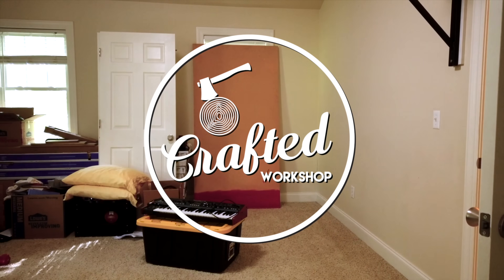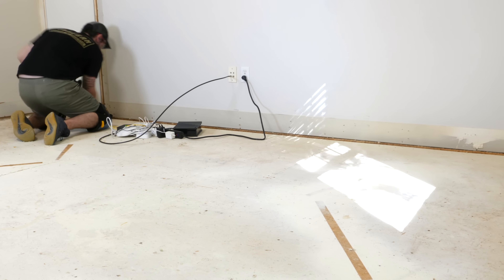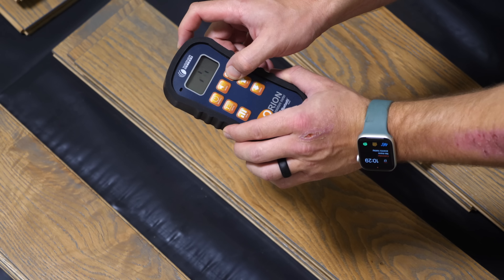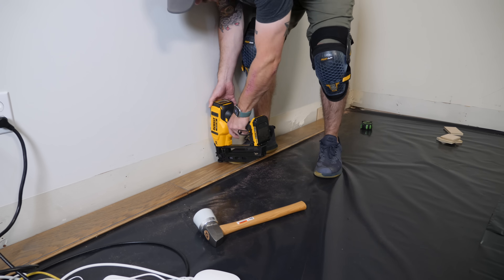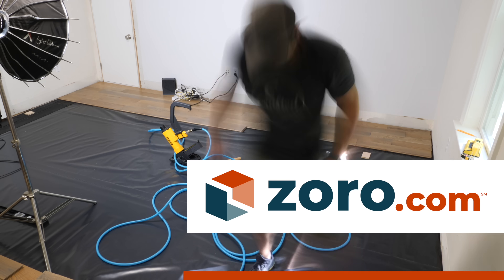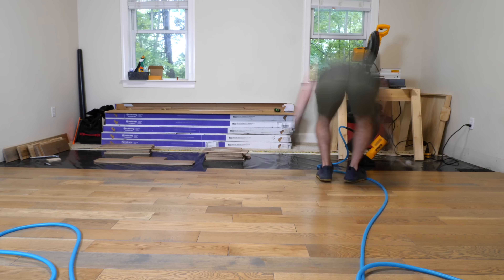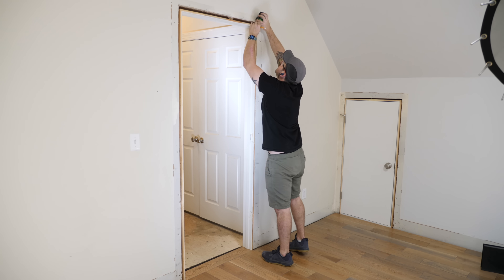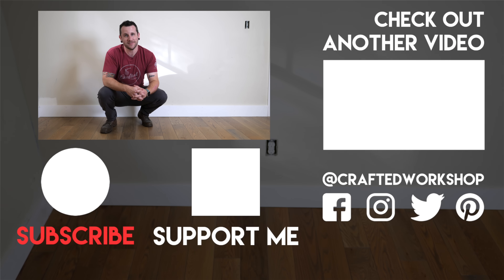Installing HARDWOOD FLOORING for the FIRST TIME 🛠 How To Install Wood Floors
Learn how to install solid hardwood flooring with a few simple tools! Hardwood floors are durable, beautiful, and a great DIY project.

Vapor Barrier

📷 MY CAMERA GEAR